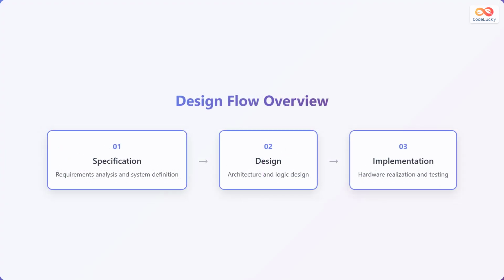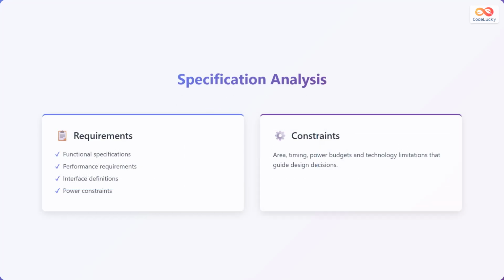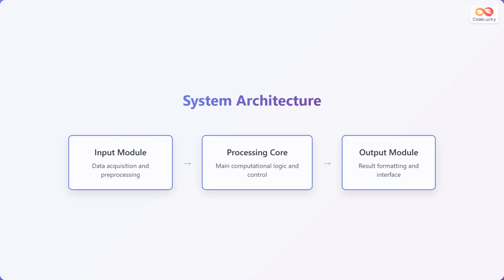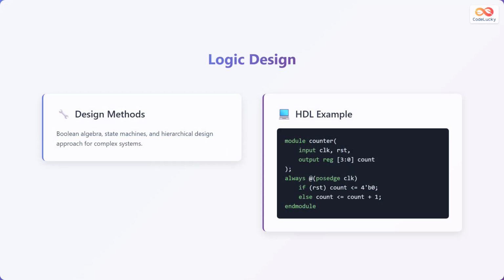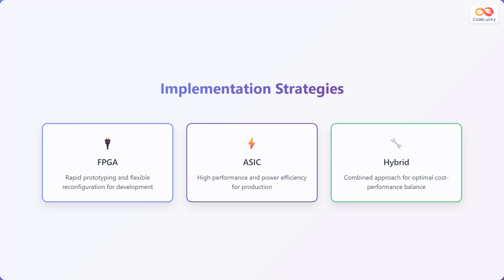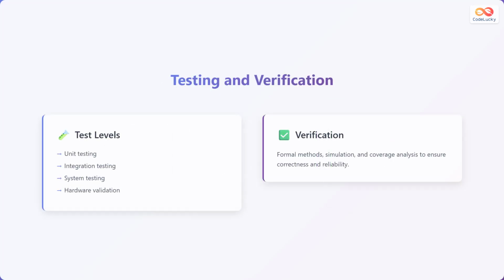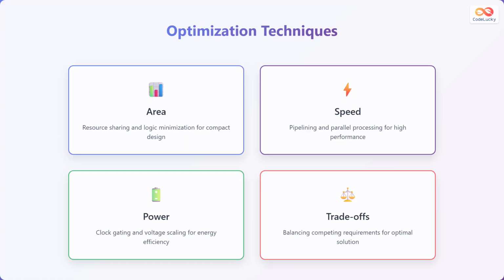Digital System Design: A Complete Step-by-Step Project Guide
Embark on a comprehensive journey through digital system design! 🚀 This video provides a complete step-by-step guide, perfect for beginners eager to learn the intricacies of digital system development.

We cover everything from initial specification analysis and system architecture design to logic implementation, testing, and optimization techniques. Understand industry-standard methodologies and best practices applicable to real-world applications.🔍 Learn how to balance area, speed, and power considerations for optimal system performance. Explore FPGA, ASIC, and hybrid implementation strategies.

Discover the importance of thorough testing and verification through unit, integration, and system testing levels. See how to apply formal methods and simulation for robust designs.✅ Finally, we highlight potential future enhancements and emerging technology integrations. This video is your go-to resource for mastering digital system design! 💻

Chapters:
00:00 - Digital System Design Project
00:13 - Project Overview
00:36 - Design Flow Overview
00:56 - Specification Analysis
01:19 - System Architecture
01:42 - Logic Design
02:13 - Implementation Strategies
02:41 - Testing and Verification
03:03 - Optimization Techniques
03:34 - Project Conclusion
03:55 - Outro